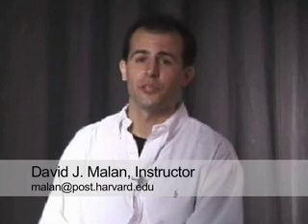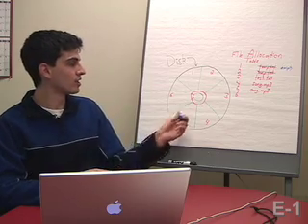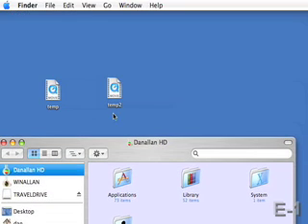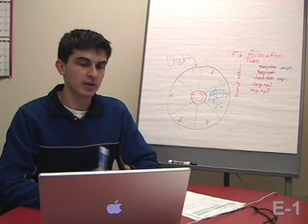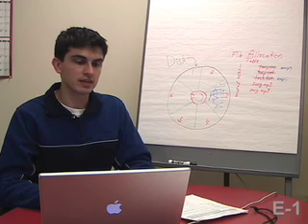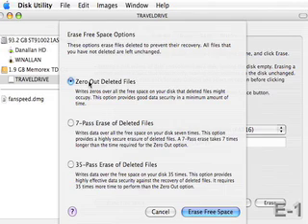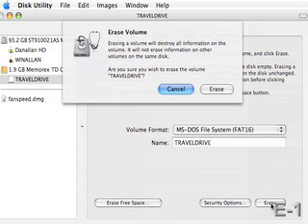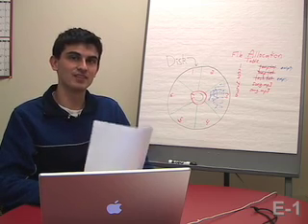Videos of the Week (Vol. 10): Wiping a Disk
Learn how to wipe a disk (and securely delete files)!